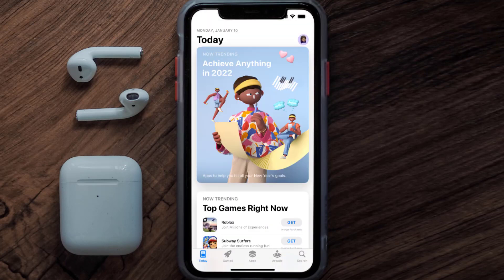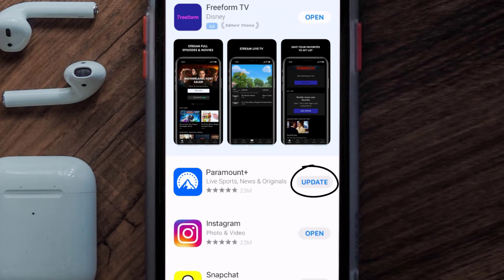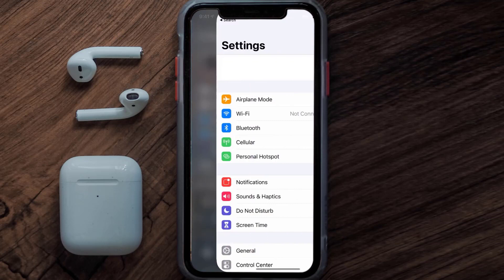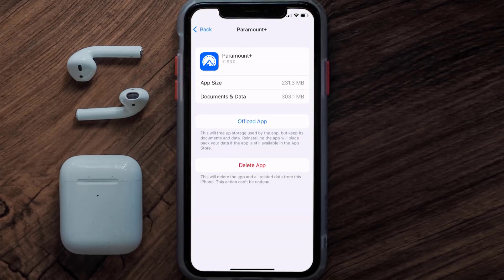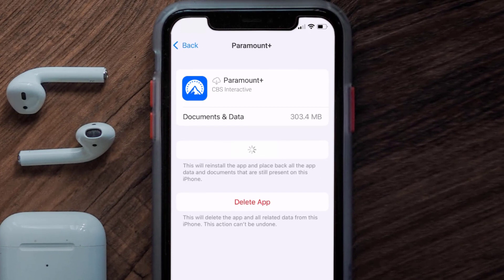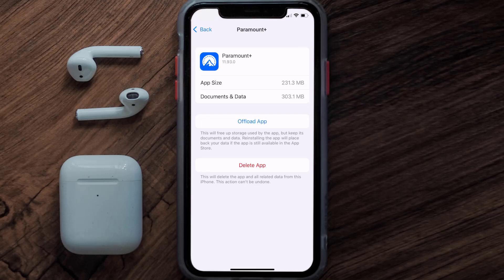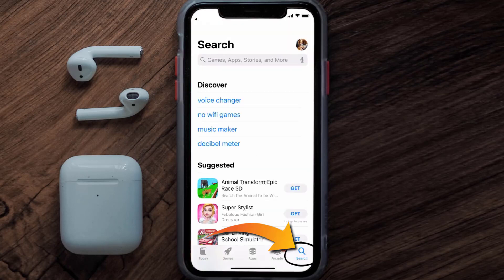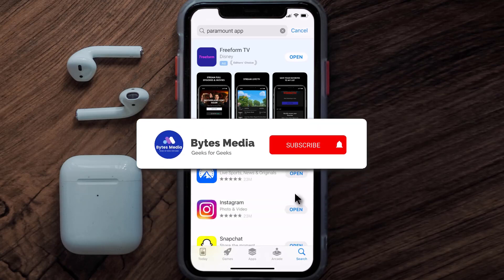Paramount Plus Error Code 3205: How to Fix Paramount Plus Error Code 3205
In this video, I'll show you How to Fix Paramount Plus Error Code 3205. This is the easiest and fastest way to Fix Paramount Plus Error Code 3205. Make sure you watch until the end of this video to find out How to Fix Paramount Plus Error Code 3205 on iPhone. These methods work on iOS 11 as well as iOS 12, iOS 13, iOS 14, iOS 15 and iOS 16. Hope you enjoy!

Video Parts:
00:00 Intro: How to Fix Paramount Plus Error Code 3205
00:07 1.Solution: Update Paramount Plus App
00:27 2.Solution: Clear Paramount Plus App cache files
00:57 3.Solution: Delete and Reinstall Paramount Plus App
01:19 Outro: Ending